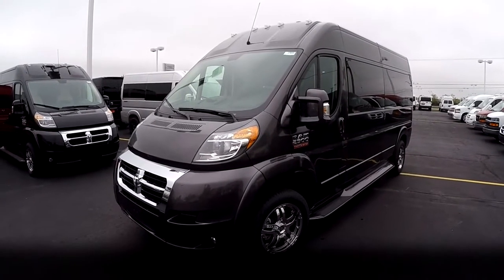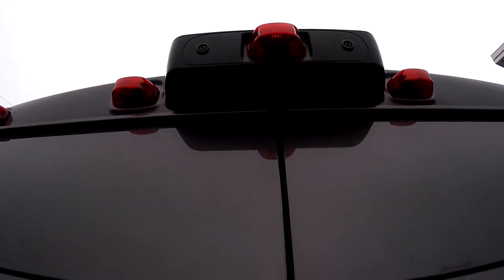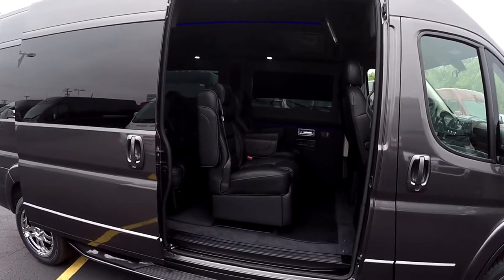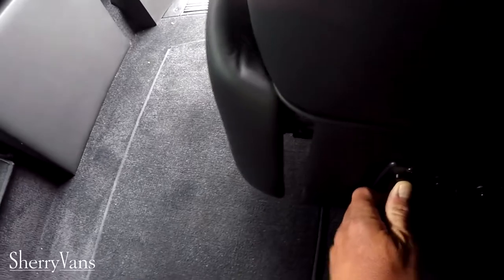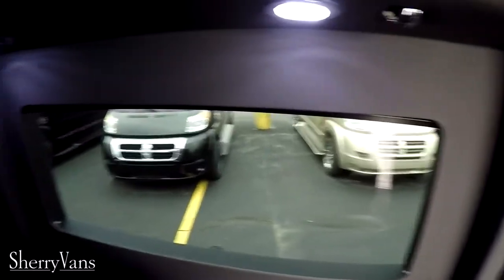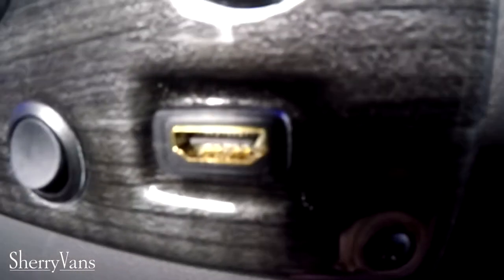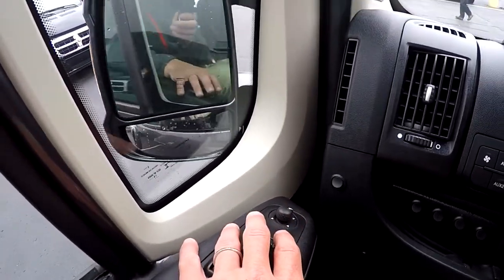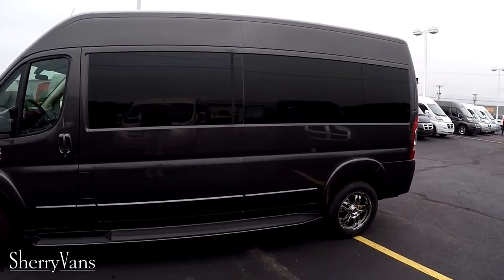2017 Ram ProMaster 9 Passenger Conversion Van By Sherry Vans | Quick Walkthrough | 27839T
» Stock Number:  27839T

Conversion: Sherry Vans

Exterior: Granite Crystal Metallic Paint, Painted Ground Effects, Chrome Grille Surround, Full Length Running Boards w/ Non-Slip Step, Clear Cab Roof Lights, Deep Tinted Windows, Chrome Graphics, 4-Way Power Mirrors w/ Power Collapse, Fog Lamps, Rear Backup Sensors & Camera

Interior: Black Color Decor, Premium Leather Seating For 9 Passengers, Custom Pleated Privacy Day/Night Window Shades, Dynamat Sound Deadening, Premium Carpet, Glossy Wood Grain Interior Trim, LED Lighting, LED Lit Cupholders, Leather-Wrapped Steering Wheel

Front Entertainment: 5″ Touchscreen Uconnect 5.0 Navigation Receiver, AM/FM Stereo With CD Player, Bluetooth Calling/Streaming, USB Charging Port, USB/Auxiliary Input. D.I.C. Driver Information Center

First Row Mid Seating: Premium Leather Captain Chairs With Power Recline, Power Footrests, Power Slide Tracks, Self-Leveling Armrests, Cupholders

Second Row Mid Seating: Premium Leather Captain Chairs With Power Recline, Swivel Bases, Self-Leveling Armrests, LED Lit Cupholders

Rear Entertainment: 32″ Vizio HDTV, LG Blu-ray/DVD Player, Premium JVC Stereo, Wireless Headphones w/ Storage Cases, 120V AC Power Outlet, Remote HDMI Input, LED Indirect Accent and Mood Lighting, LED Reading Lights